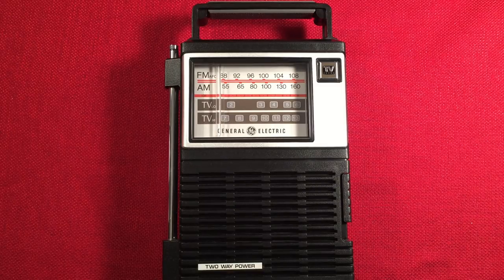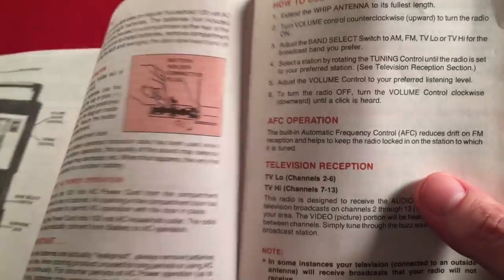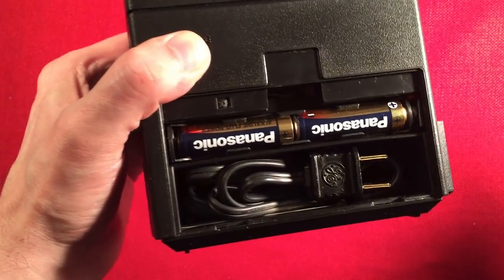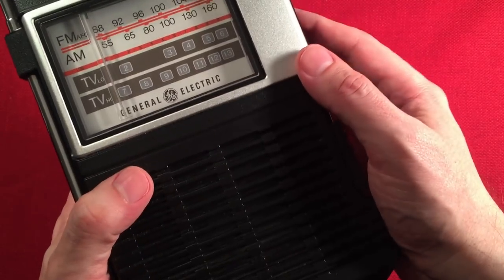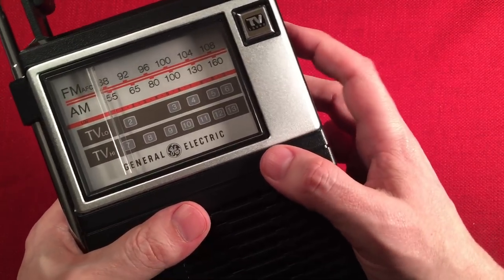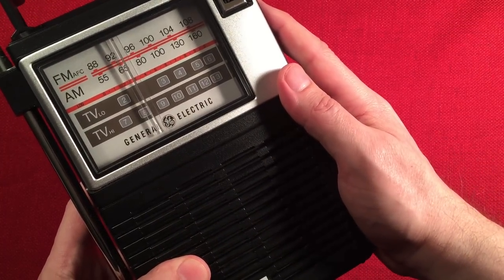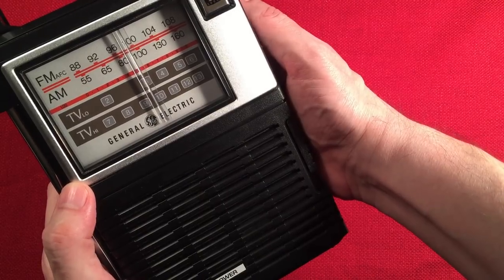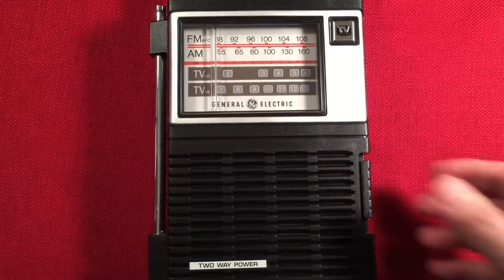GE 7-2929A AM FM TV Band Portable Radio Review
The GE company produced some really great radios.  Here is one numbered 7-2929A, and its ready to party!  The sound is great, and the stations are plentiful.

Features I like about this radio:
Built like a tank. Ready to party!
Built in handle.
Cool, classic design.  Can't buy these in the store anymore :)
AM receptions is fantastic...I was impressed.
AC powered with built in cord!  this is great.
Clear and easy to read dial.
Weather Bands come through on TV-Lo...awesome.
30" antenna...GE doesn't mess around.
Audio quality is pleasing to the ears.

Overall a solid buy if you can find one under $20 in working condition.  Completely worth it for a shop radio, collection, or a work site portable.  I feel lucky to find one in like-new condition.  It takes time to hunt these down, but so worth it in the end.

Arnold Alt
MaryAnn A
Rita B